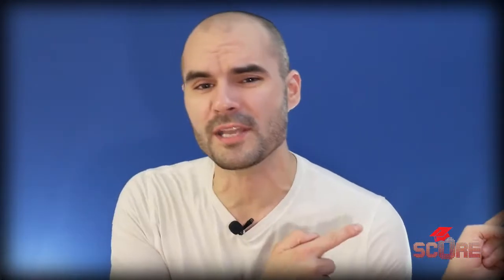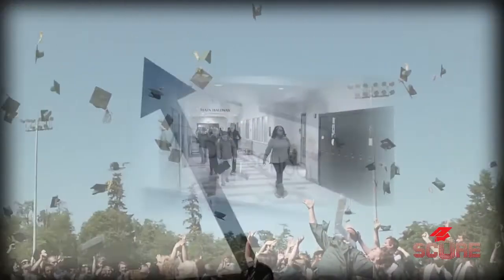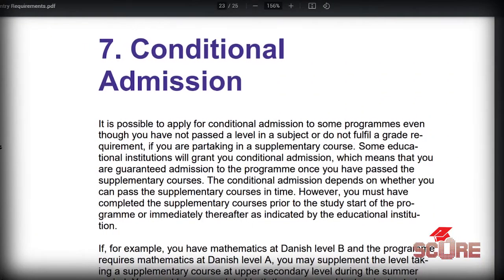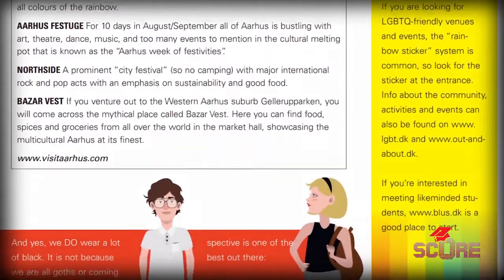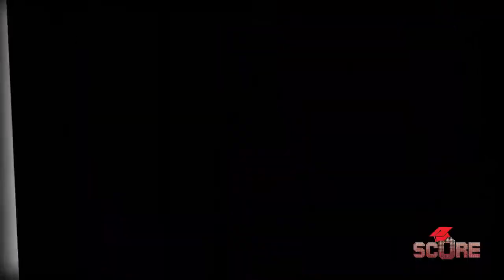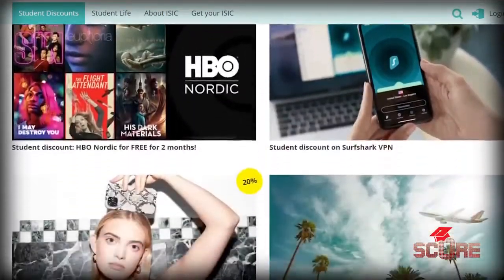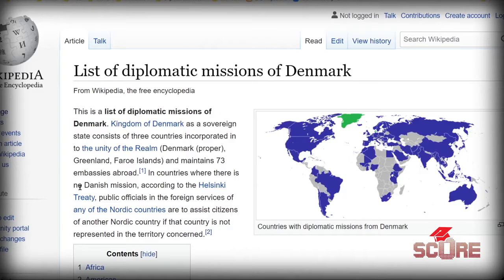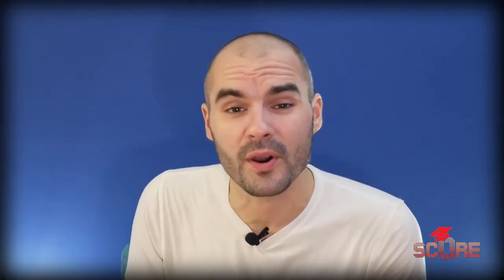INTERERSTED IN STUDYING IN DENMARK? THEN WATCH! | PRESENTED BY JOHN MacARTHUR WORLD TRAVEL CHANNEL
Hi, from John MacArthur:

I'll be traveling remotely with you on this amazing and unique trave channel going all around the world starting from the first country A through to the very last country Z and then start all over again.  Should be a great deal of a lot of fun, wonder, and education.  Hope you enjoy this new series of videos on this great channel as we travel all around this beautiful world of amazement and wonder.

We will be more than happy to send you immediate notifications of these amazing videos as soon as they become available for viewing.  Many thanks in advance for your support!

The SCORE Channel: Your College Counselor

Study in Denmark with SCORE! Denmark is one of the happiest countries on earth, and international students love to study in Denmark. Get discounts with the ISIC card, study for free if you're a European citizen, or get a Scholarship for non-EU/EEA citizens. Learn what you need to do to be admitted to Danish universities.

Video Credits:
Aarhus University

0:00 Intro
0:55 Basic Info
1:50 Pre-recs
4:05 Language Barrier
5:41 Finances
7:45 Student Visa
9:02 Outro
Chapters

Intro
0:00

Basic Info
0:55

Pre-recs
1:50

Language Barrier
4:05

Finances
5:41

Student Visa
7:45
License